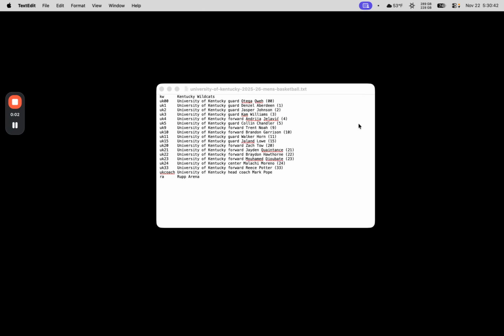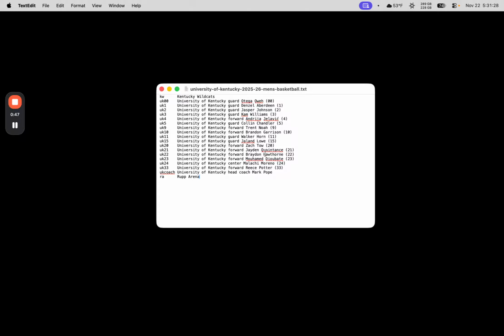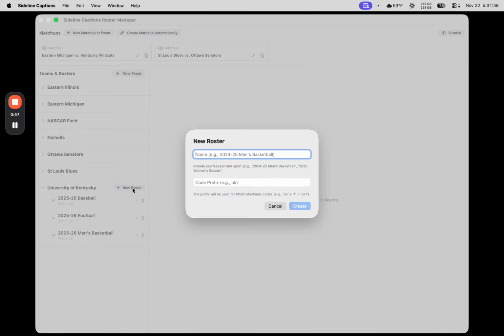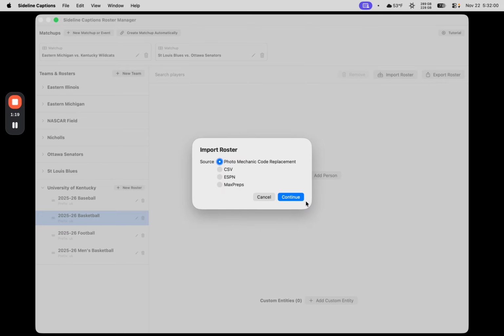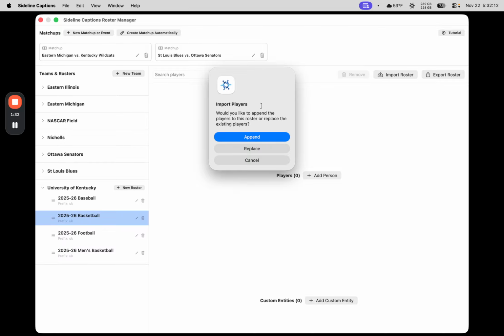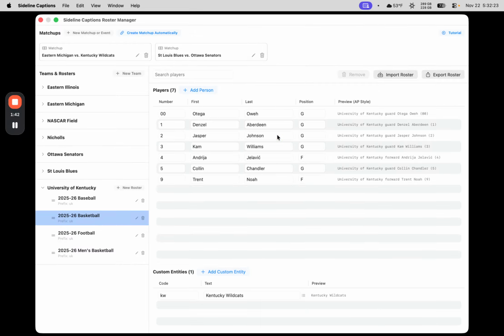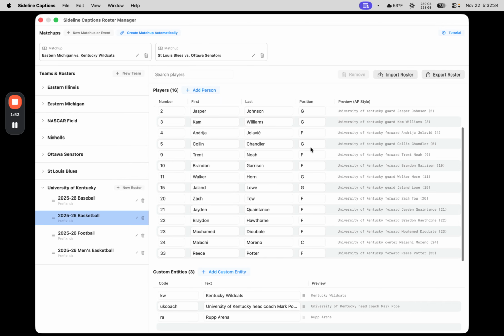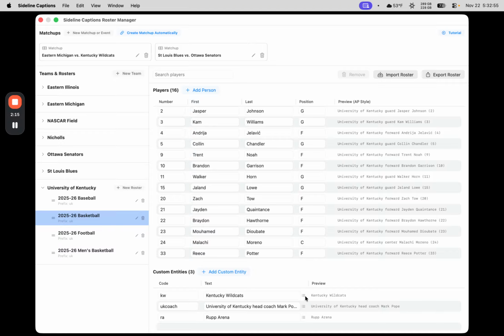Importing to Sideline from Photo Mechanic Code Replacement Files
Import your existing Photo Mechanic Code Replacements files directly into Sideline Captions to use your current rosters.